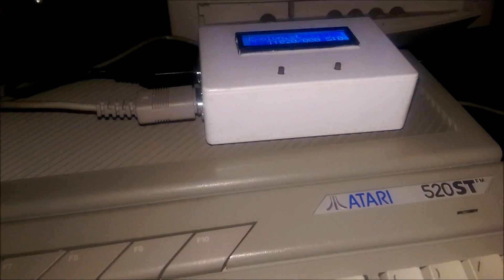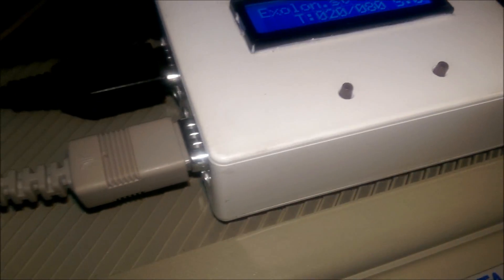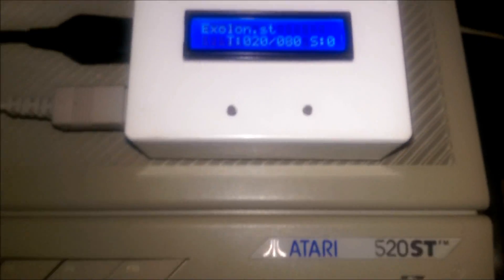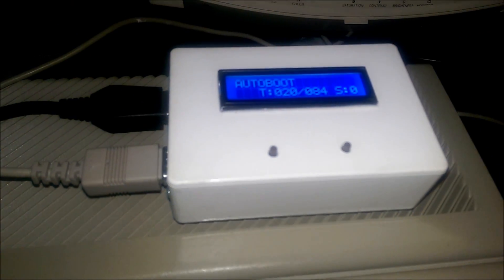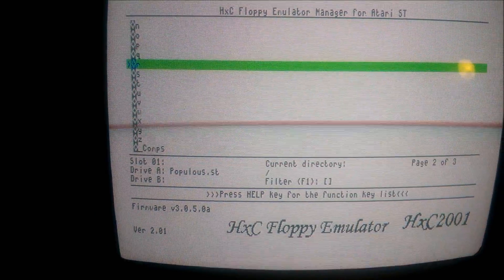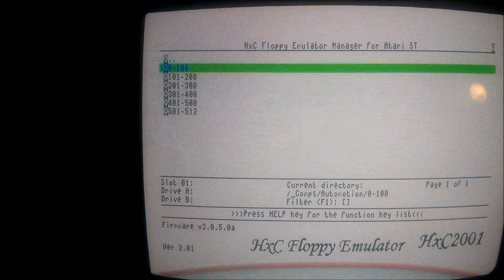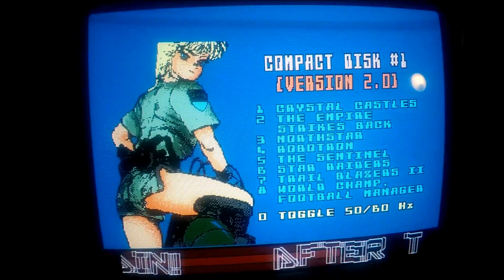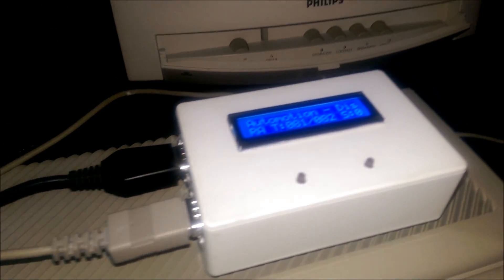Gotek in Atari ST with other Mods